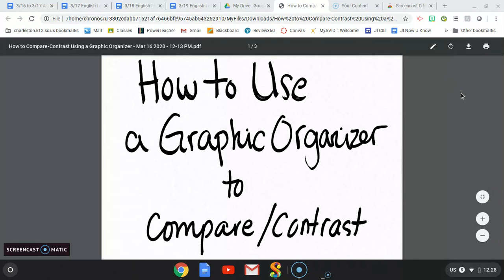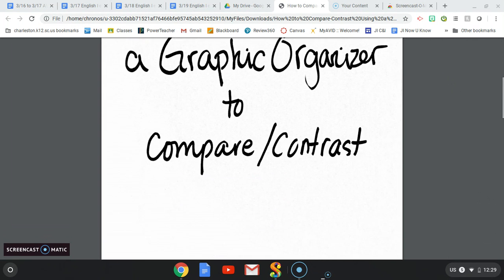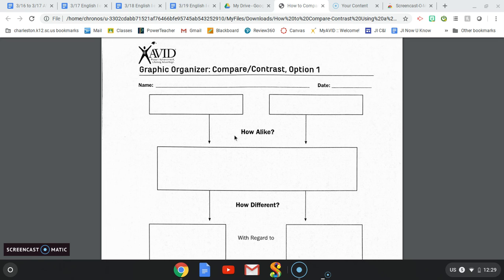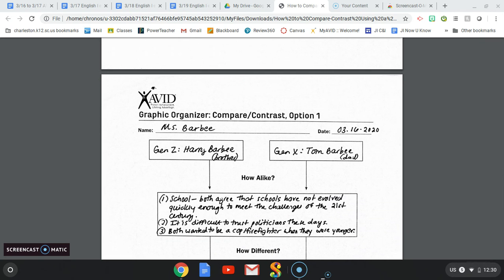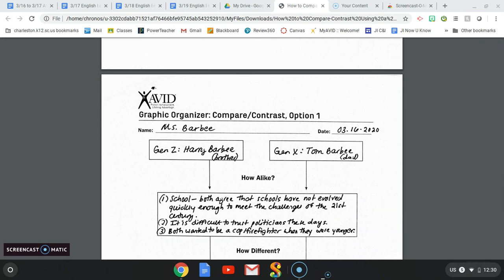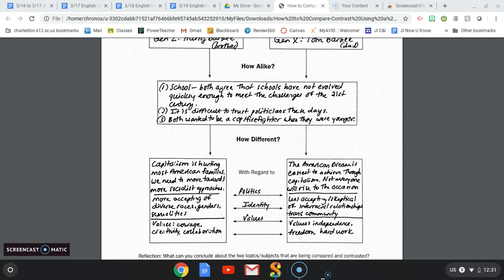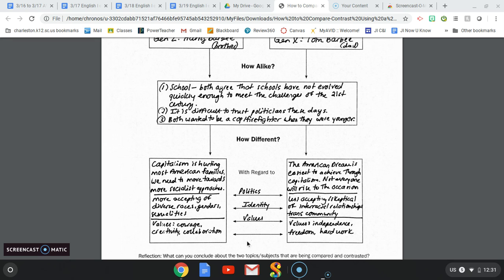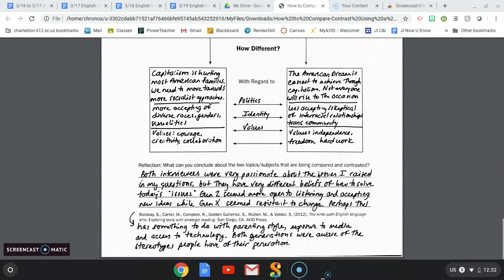How to Compare and Contrast